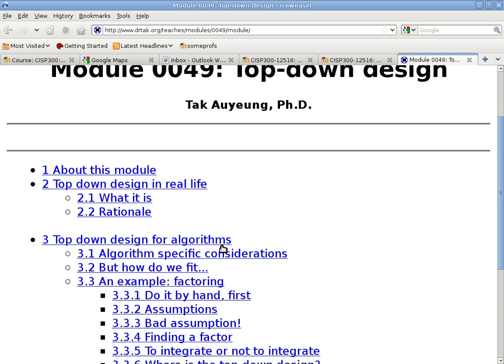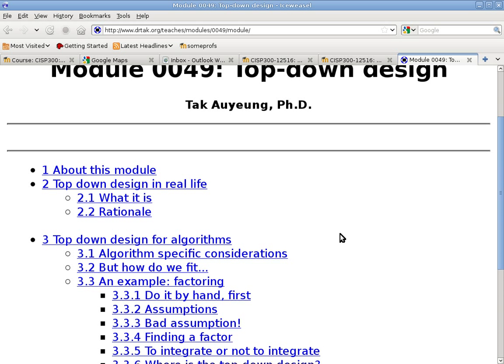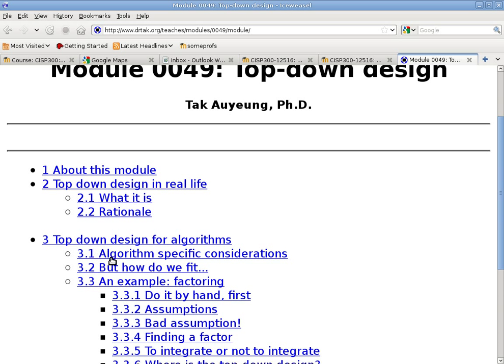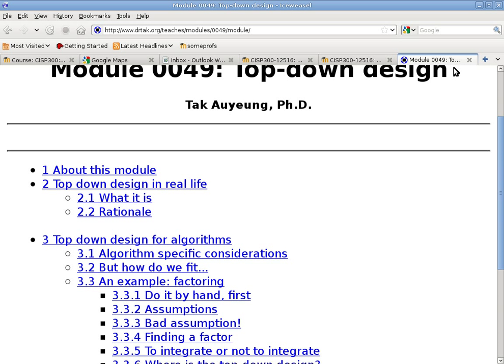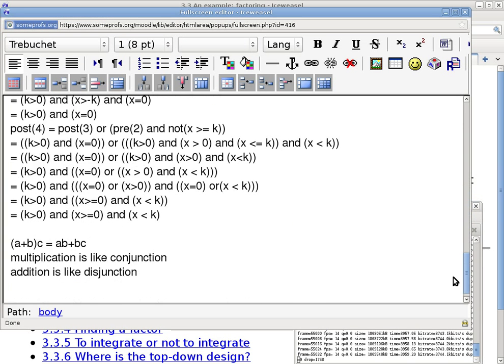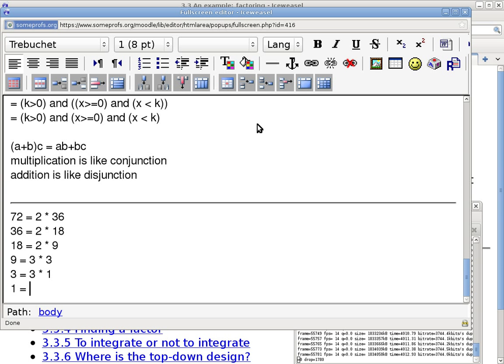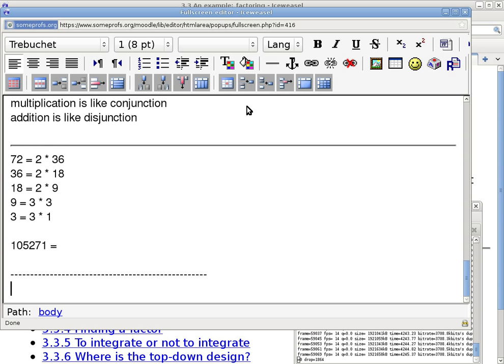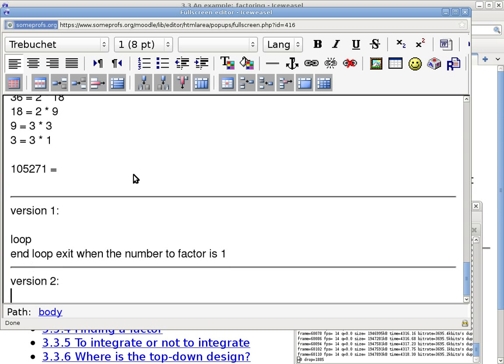20100916 cisp300 part 4